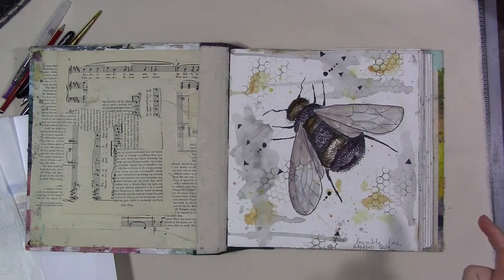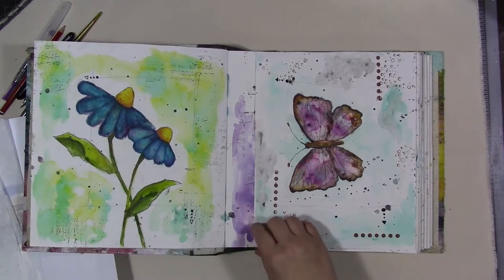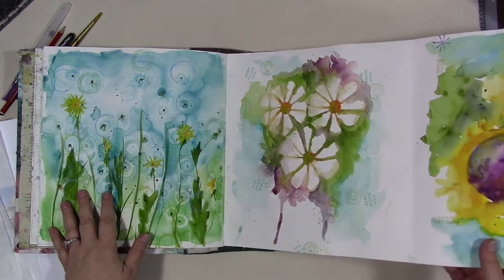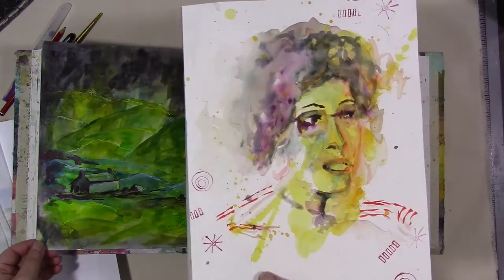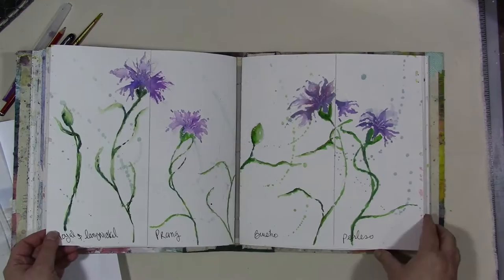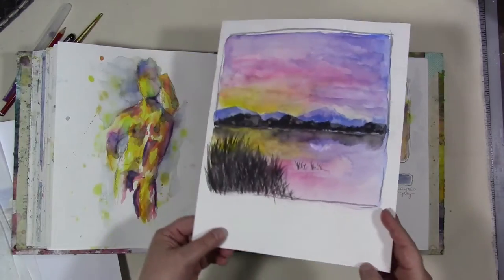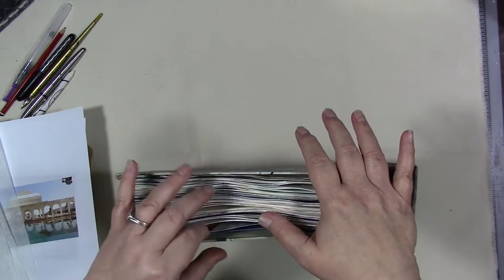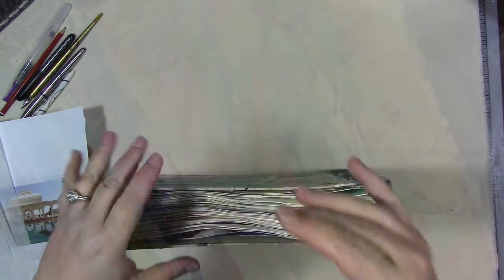Watercolor Journal Flip